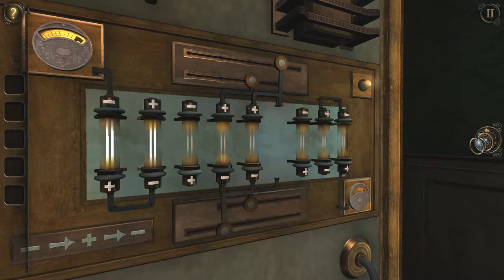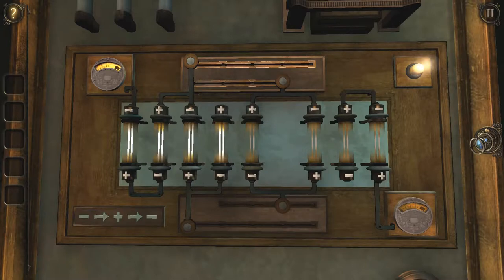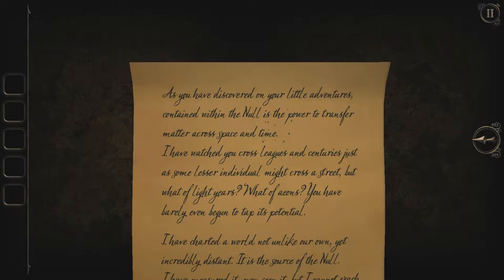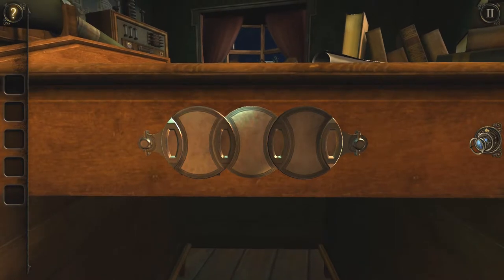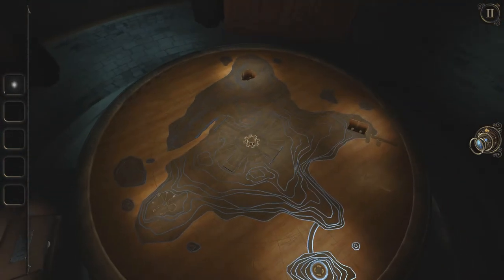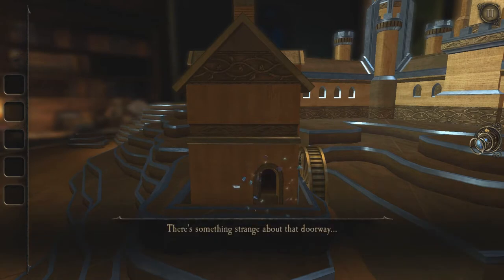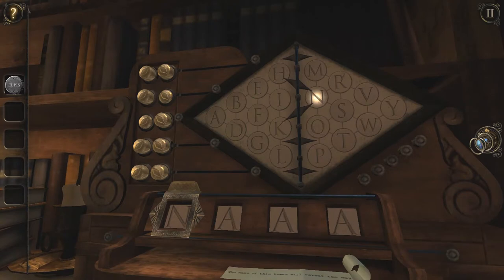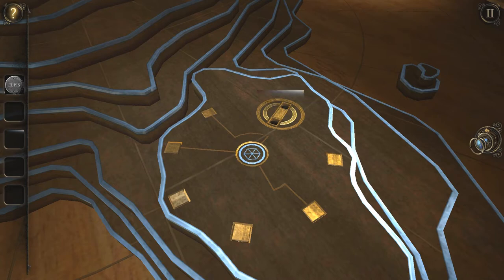The Room 3 - EP02 (Emulated Mobile Game)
Continuing the story from The Room Two, your obsessive search for the Null results with being lured to ‘Grey Holm’, a mysterious mansion located on a remote island. You must use all your puzzle-solving abilities to navigate a series of trials devised by a mysterious figure known only as “The Craftsman”.

The Room Three is significantly larger than our previous games, taking place in a variety of stunning new environments, each spanning multiple areas. New for The Room Three is the new eyepiece ability which allows you to explore the world in miniature, and also for the first time in The Room series you are able to return to Grey Holm between Chapters and solve its unique puzzles which will decide your fate and determine which of the alternate endings you will experience.